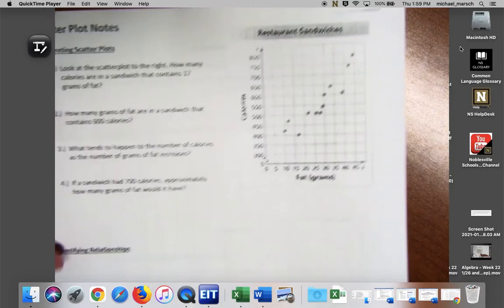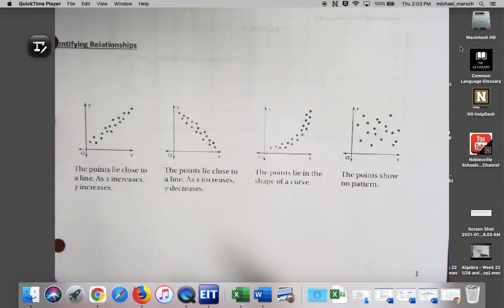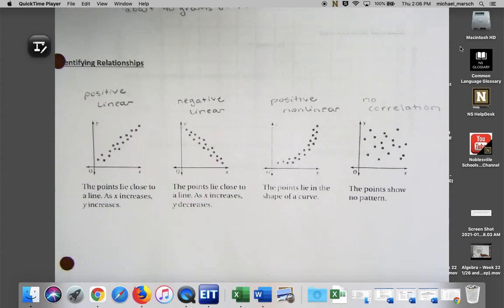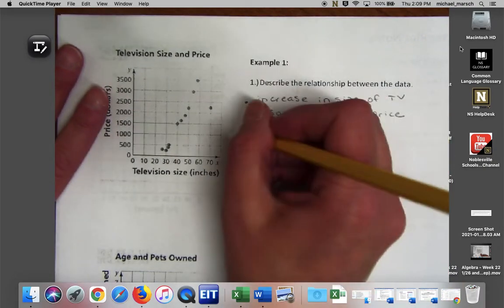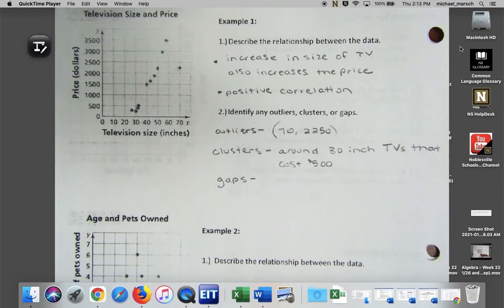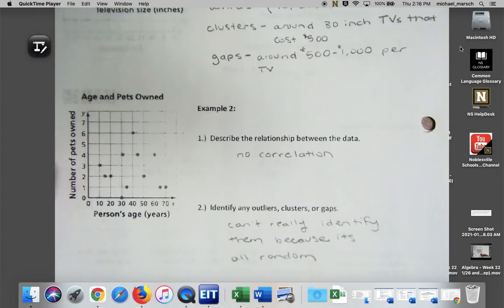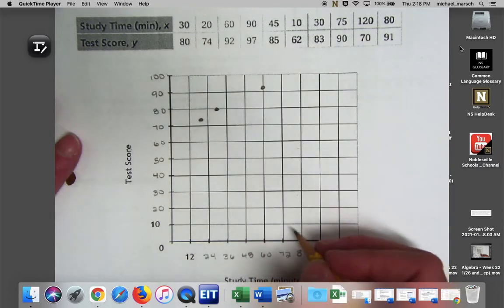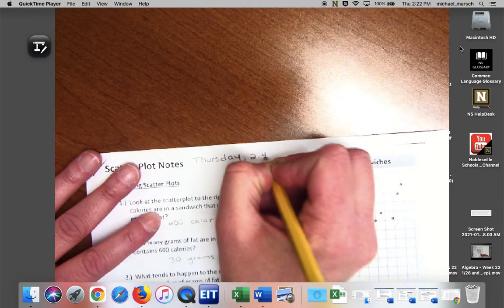Math 8 - Week 23 2/4 and 2/5 Scatter Plots (notes)